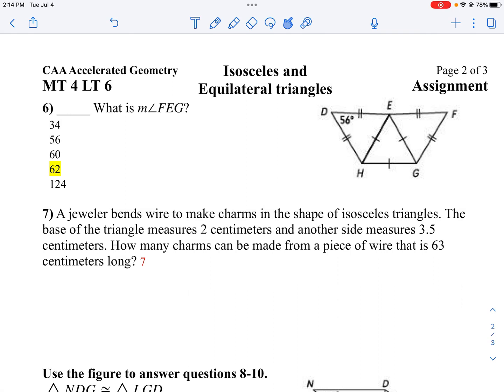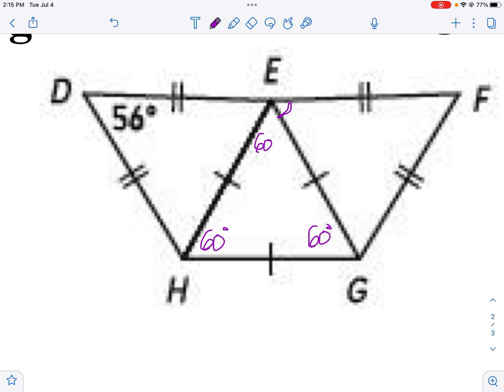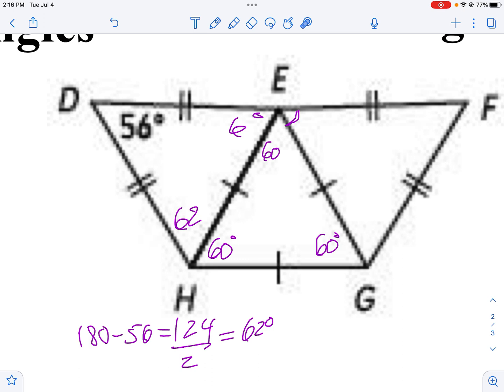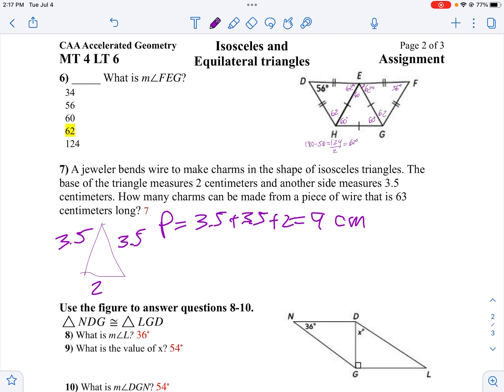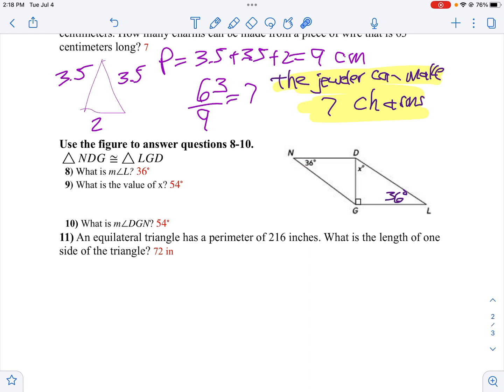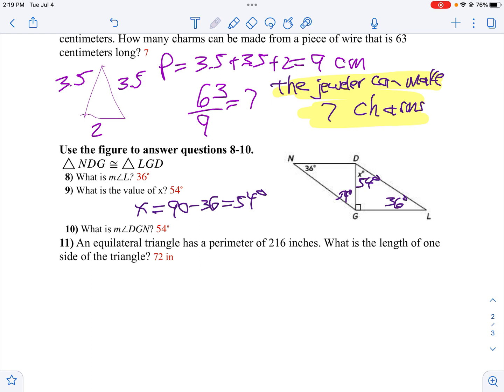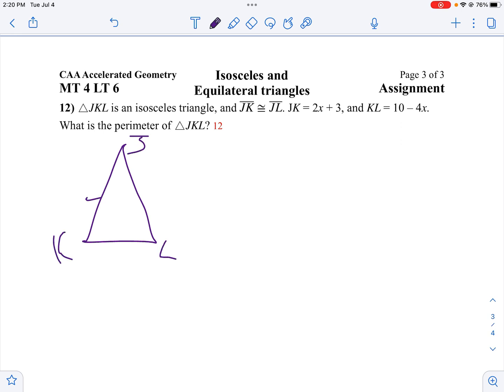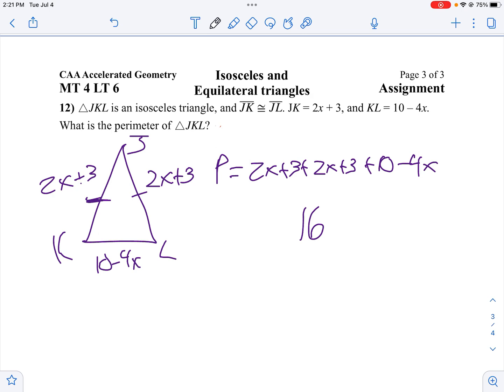MT 4 LT 6 solutions part two ￼